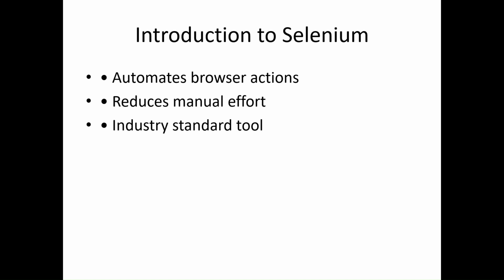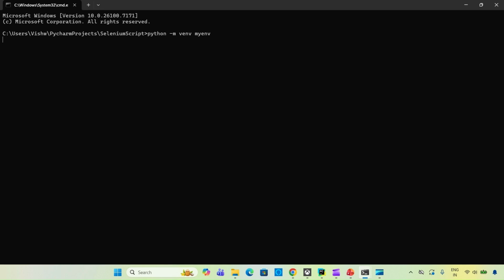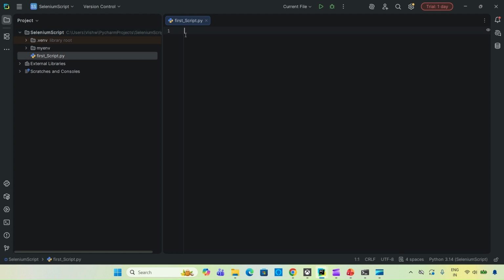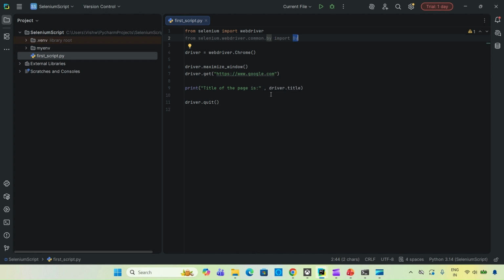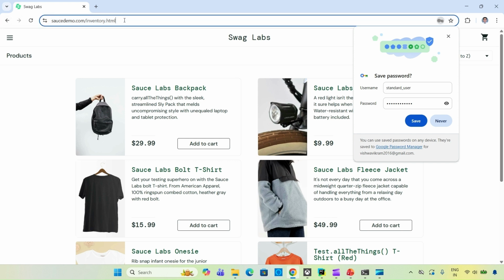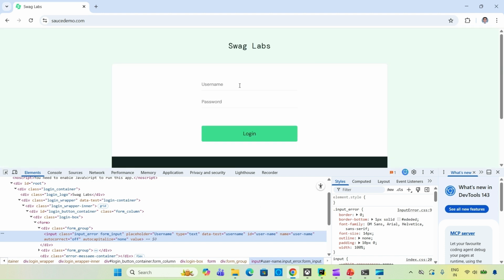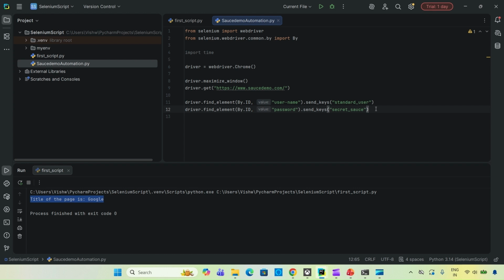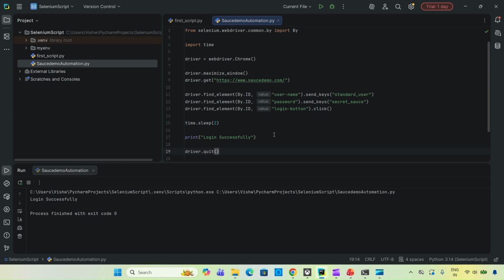Selenium 4 with Python – First Automation Script for Beginners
In this video, you will learn how to get started with Selenium 4 using Python and run your first automation script step by step.

This beginner-friendly tutorial is perfect for testers who want to move from manual testing to automation.

In this video, you will learn:
✔ What Selenium 4 is and why it is used
✔ How Selenium works with Python
✔ Writing and running your first Selenium Python script
✔ Basic automation concepts every beginner must know
✔ How to start your automation journey the right way

This video is part of the BlackBox QA automation series where you will learn:
- Python for Automation Testing
- Selenium Web Automation with Python
- Real-world testing challenges
- Interview preparation for QA & SDET roles

If you are a manual tester, beginner in automation, or learning Selenium Python, this video is the perfect starting point.